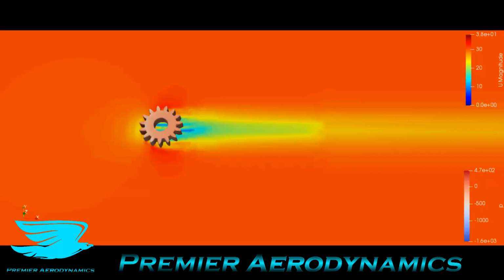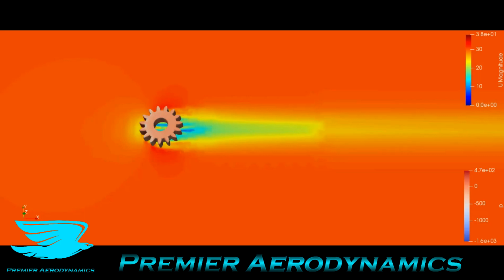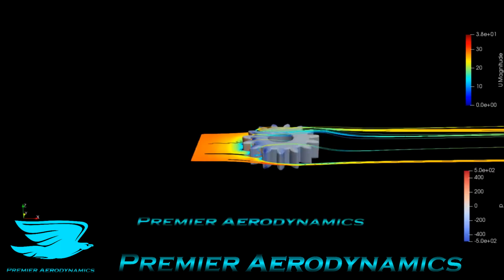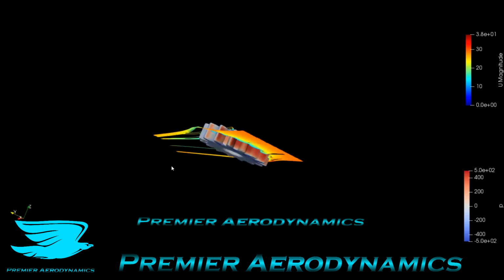Interesting Aero of a Straight Gear - Premier Aerodynamics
How air flows around a straight tooth gear.